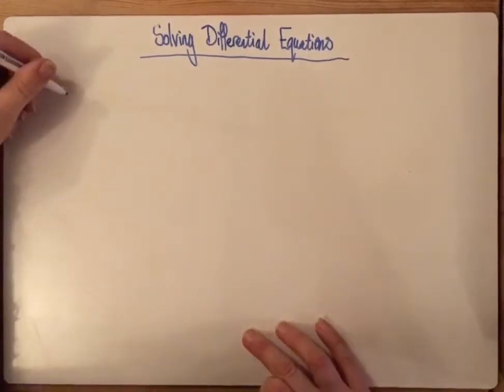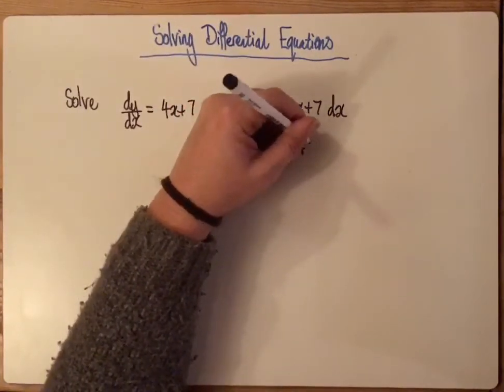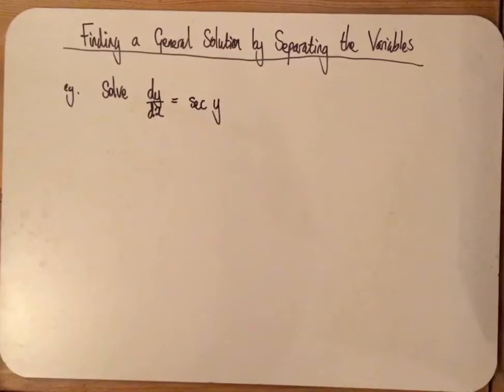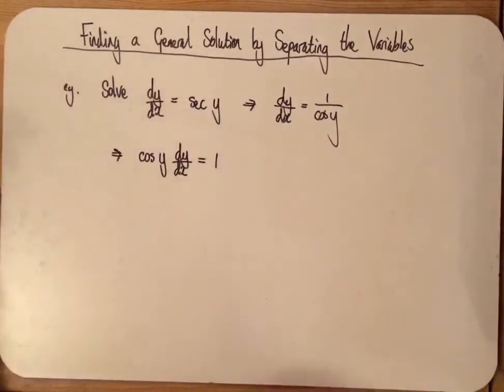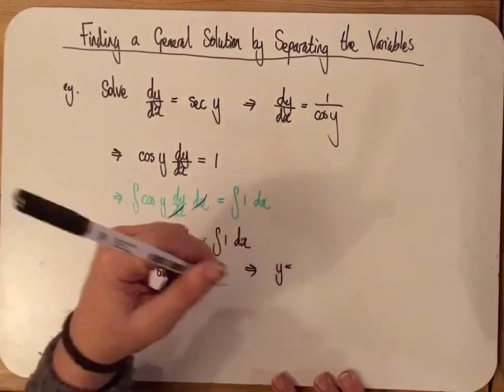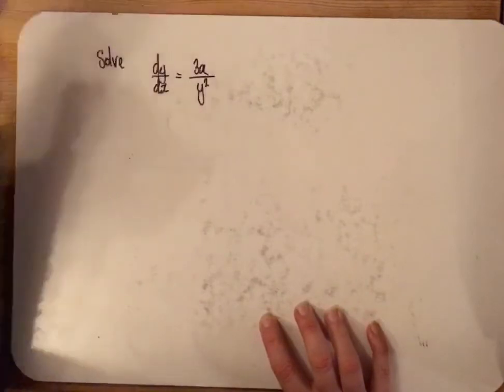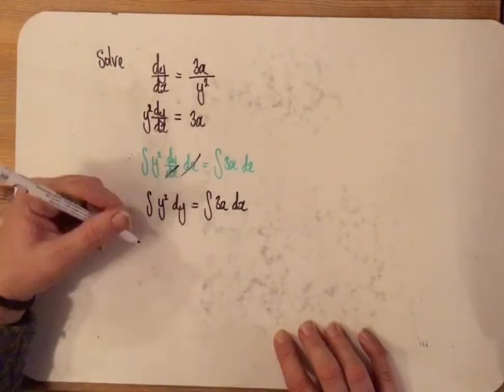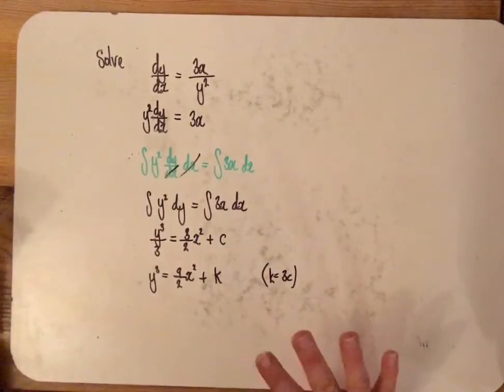2 Solving Differential Equations 1